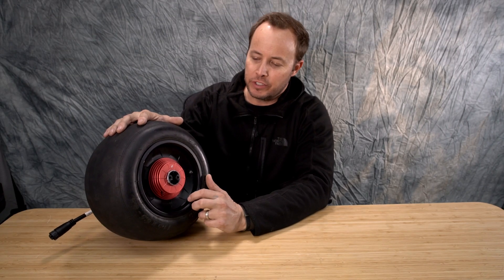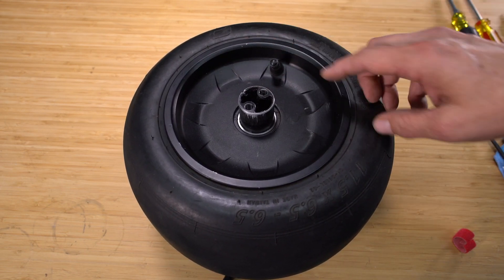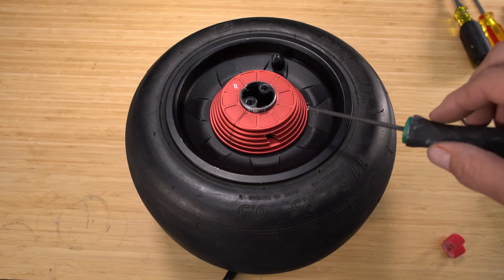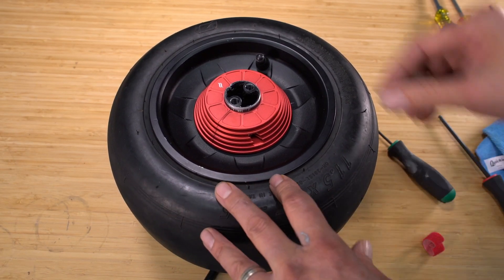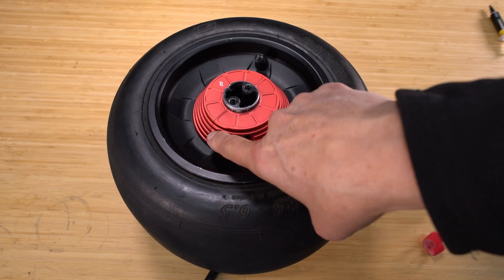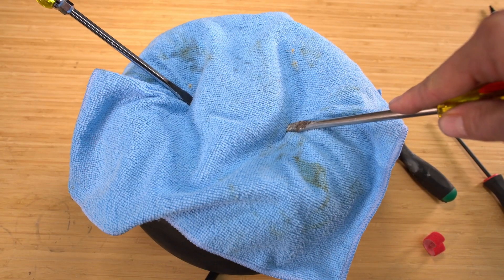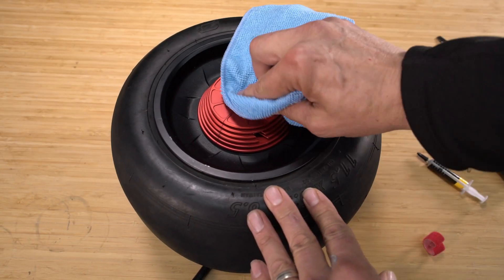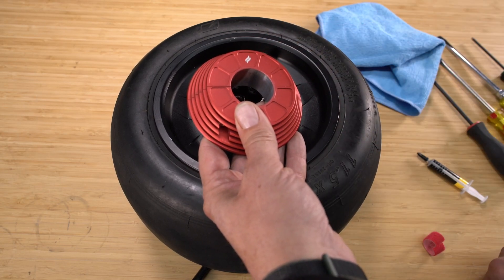Land-Surf "Stone Cold Chillers" (Onewheel GT Axle Heat Sinks) Install Video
The new Stone Cold Chillers from Land-Surf.com keep your Onewheel GT running cool, and will prevent it from overheating in most environments. CNC Lathed from a solid block of 6061 T6 aluminum, and then anodized and laser etched, these heat sinks are not only effective, but crazy stylish also!

How to remove your GT Wheel: (just watch the first portion of this video to get your wheel out!):